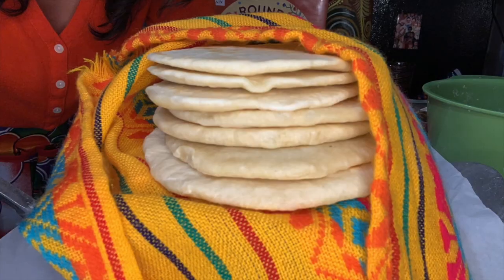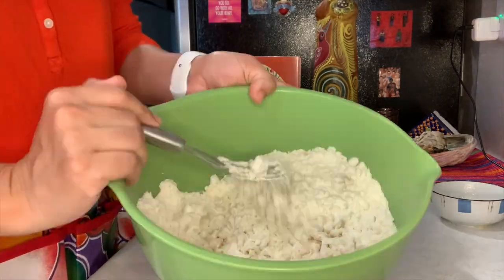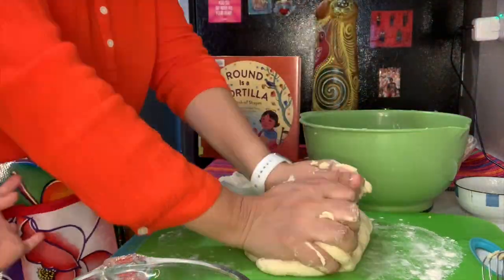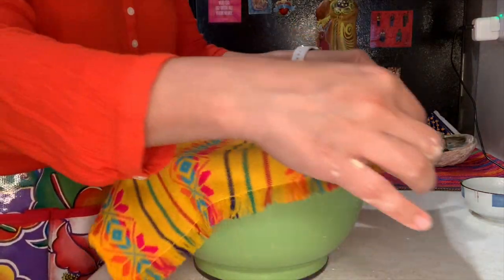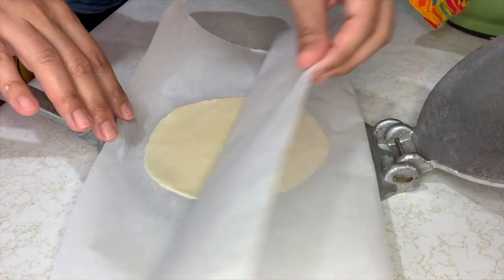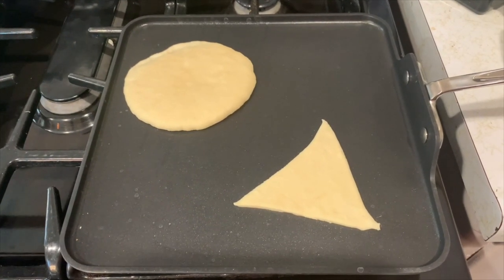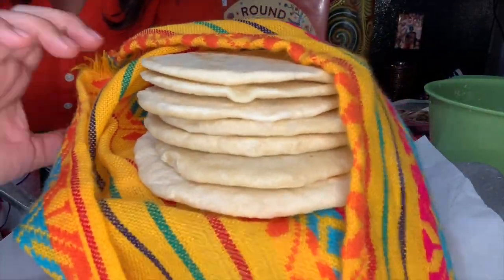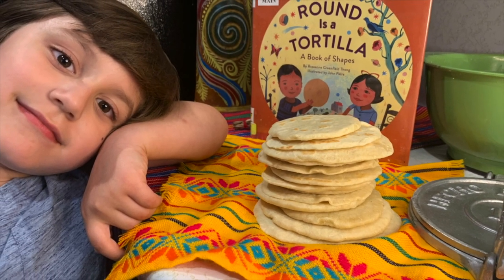How to Make Tortillas | Cómo hacer tortillas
Have you ever eaten a delicious tortilla and wish you could make your very own? Librarian Luisa will show you how to make fresh, home-made tortillas that the entire family can enjoy!

¿Han comido una tortilla deliciosa y desea poder hacerla en casa? ¡La bibliotecaria Luisa le mostrará cómo hacer tortillas frescas que toda la familia puede disfrutar!